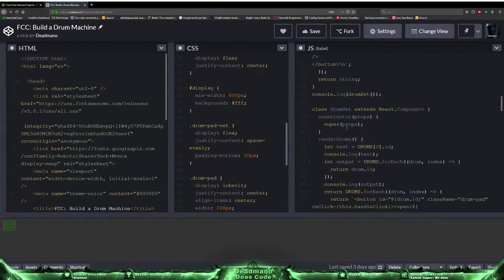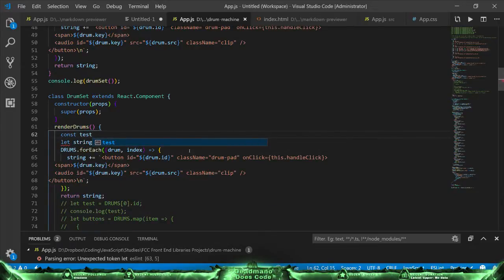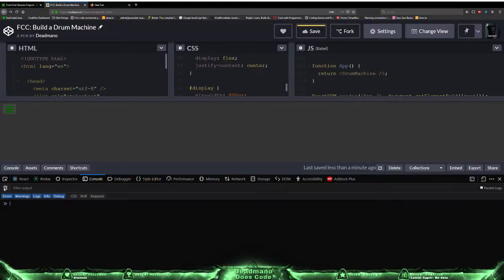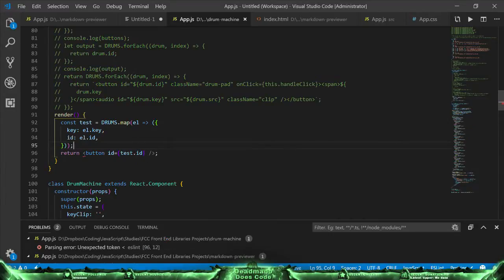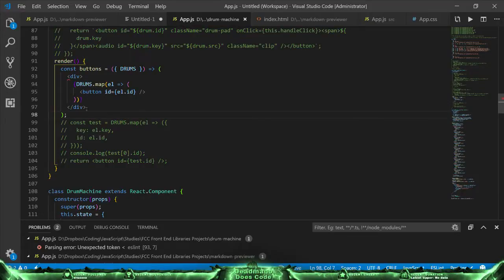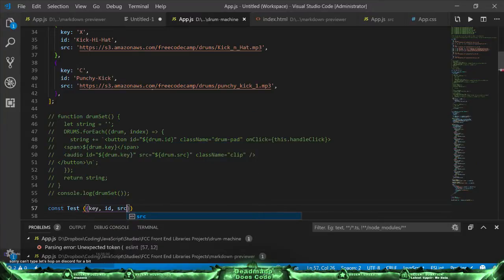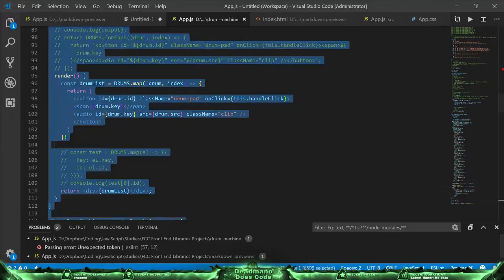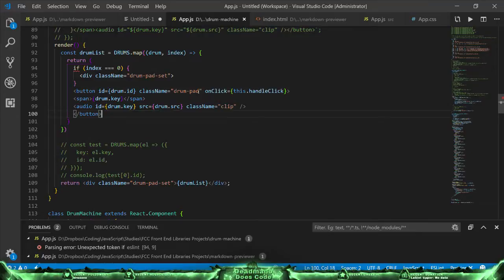100DaysOfCode Day 70/100 - Building A Drum Machine #3